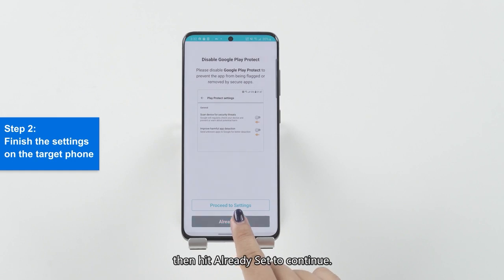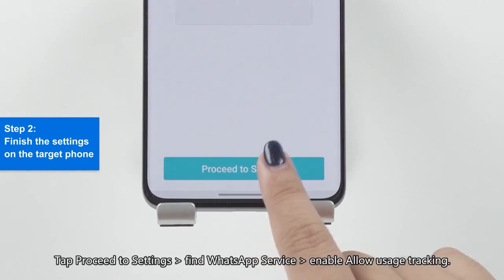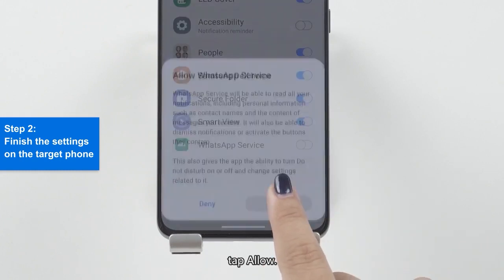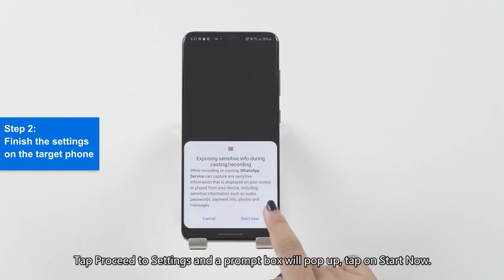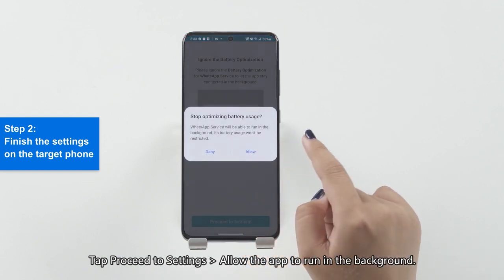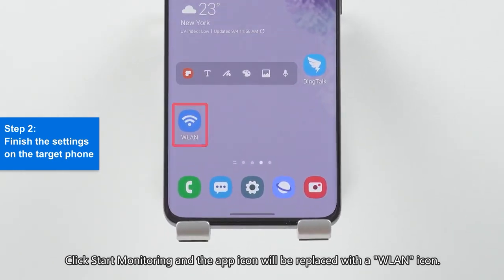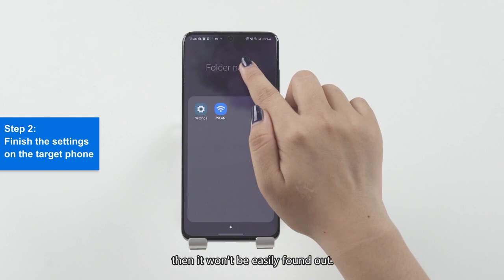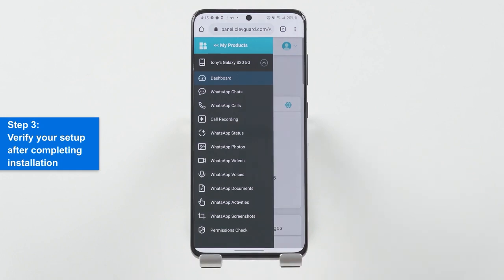User Guide to KidsGuard for WhatsApp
We are here to show you how to install and use the best WhatsApp monitoring tool on your child's cell phone.
Learn how to use KidsGuard for WhatsApp in this complete beginner's guide, which covers everything you need to know to use it to its maximum potential. This in-depth guide contains everything you need to become a KidsGuard for WhatsApp expert!

Timestamps
0:11-0:56 Step 1: Install the App on your cellphone
0:57-5:10 Step 2: Step-by-step setup tutorial
5:11-5:34 Step 3: Verify online & start monitoring

Let us know what your favorite KidsGuard for WhatsApp feature is in the Comments Below!